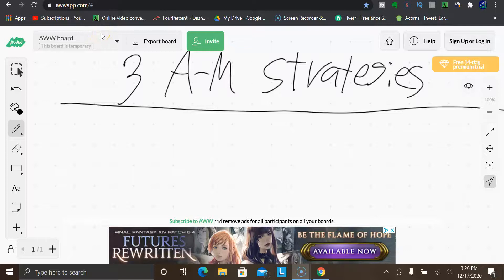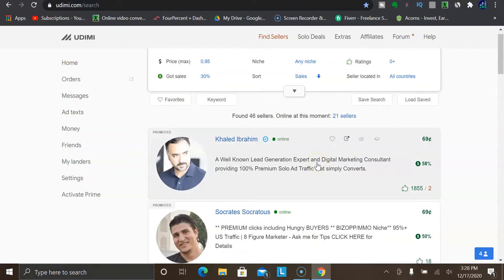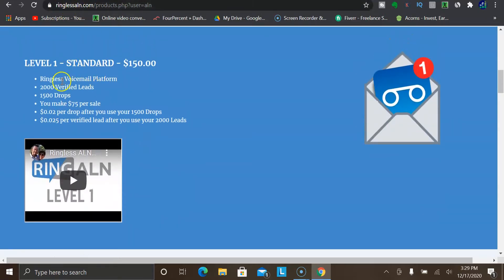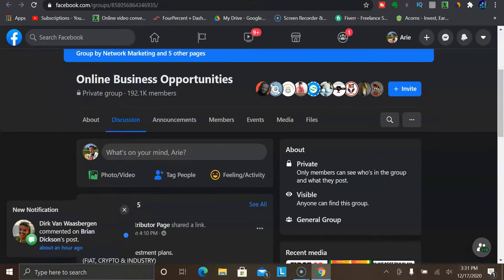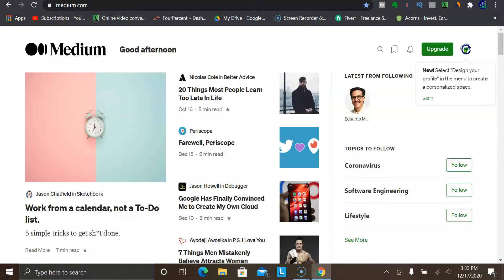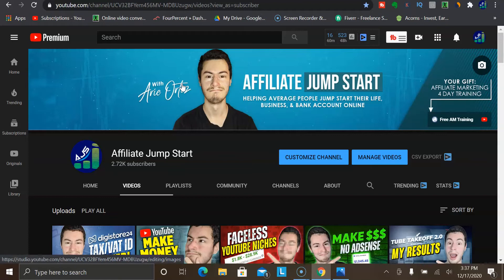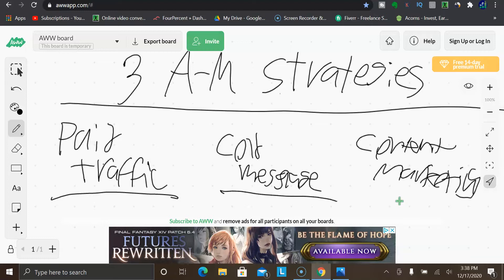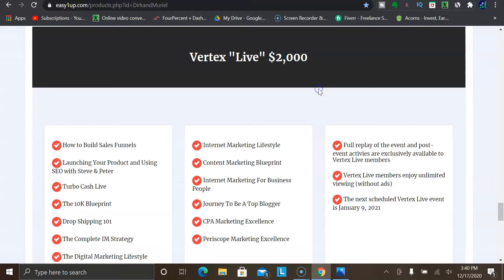Easiest Affiliate Marketing Strategy To Getting Sales 2021 - MUST WATCH!